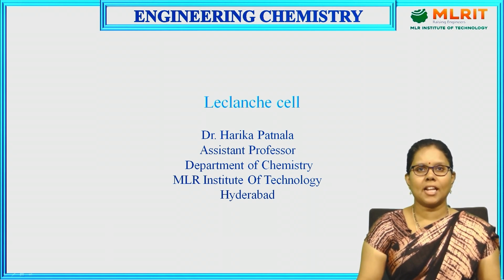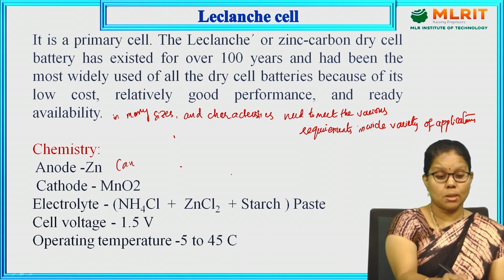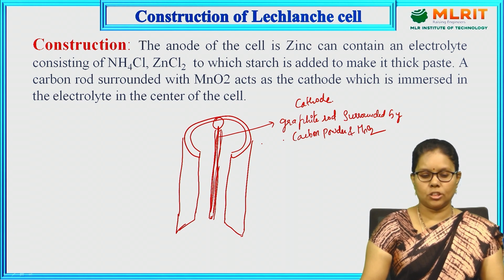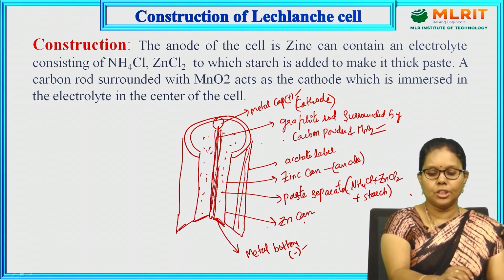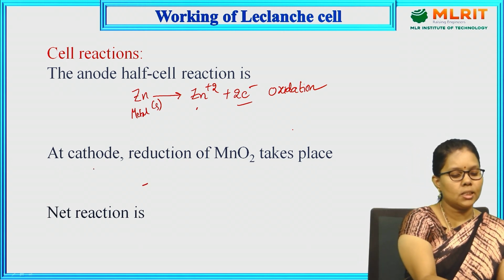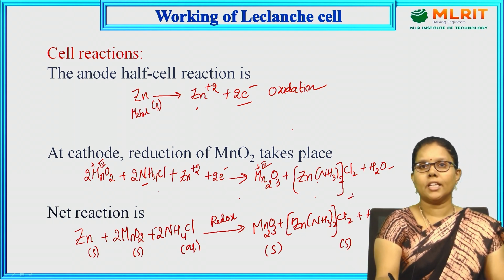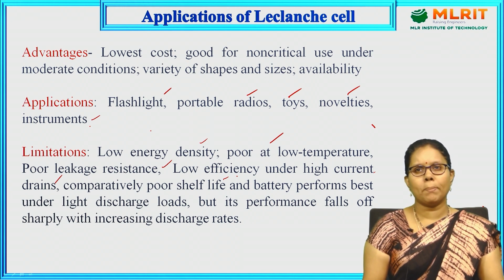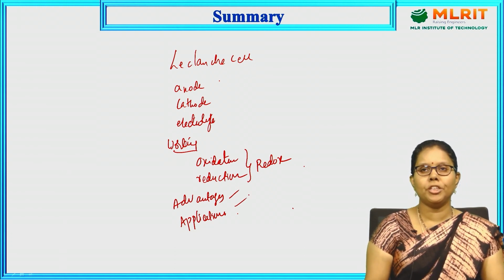LEC03| Engineering Chemistry | Lachance cell by Dr. P. Harika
Assistant Professor
Hyderabad.